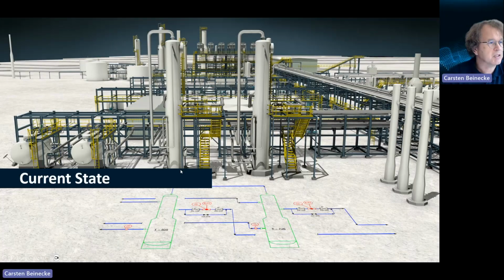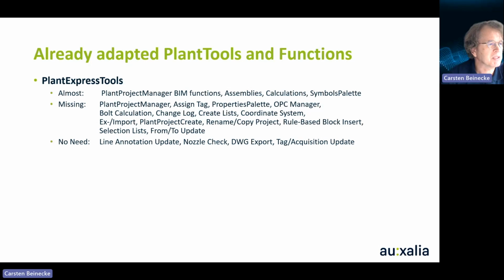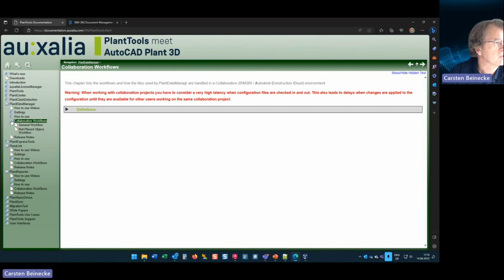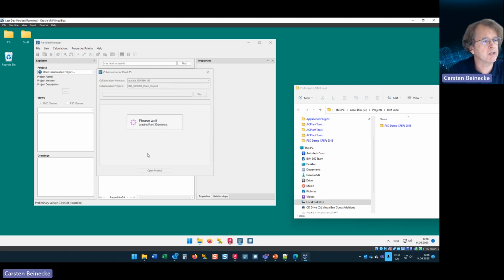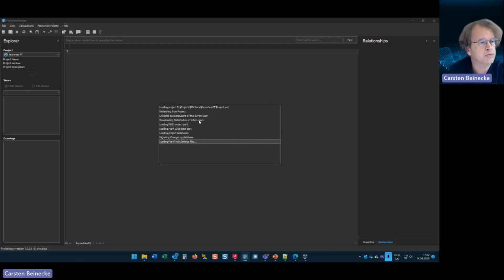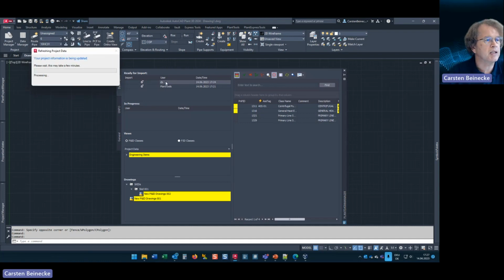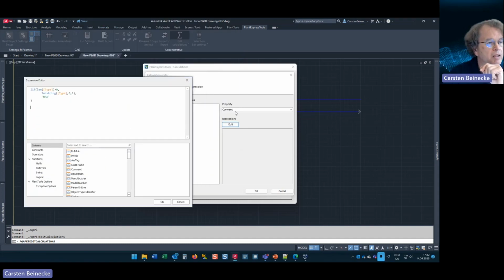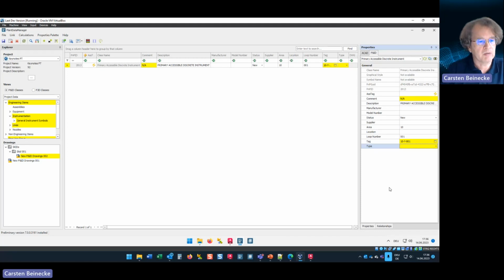Using PlantTools for collaboration projects | auxalia Keynotes 2023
Explore the latest advancements in PlantTools for AutoCAD Plant 3D collaboration projects. Dive into the current state of PlantTools already adapted for seamless integration, and learn about the next steps in adapting the remaining PlantTools for Plant 3D Collaboration projects.

Throughout the session, we’ll demonstrate practical workflows and best practices for using PlantTools in your Plant 3D Collaboration projects, empowering you to unlock their full potential.

- Latest advancements in PlantTools for AutoCAD Plant 3D collaboration projects
- Seamless integration of current PlantTools and future adaptation plans
- Practical workflows and best practices for using PlantTools
- Unlocking the full potential of PlantTools in Plant 3D Collaboration projects